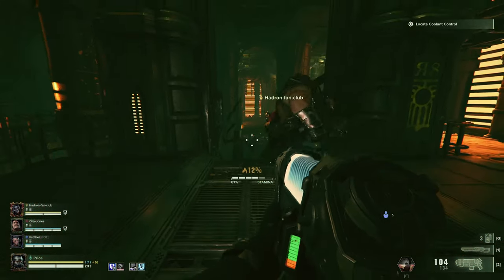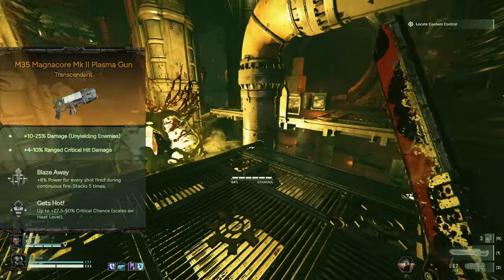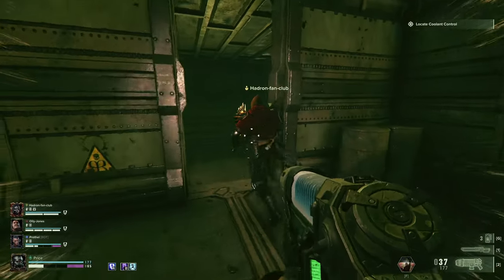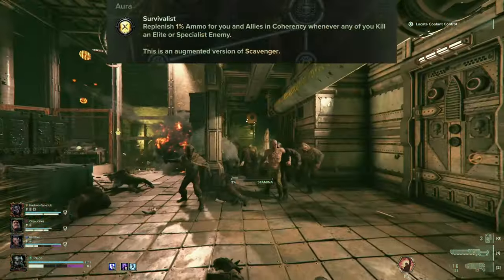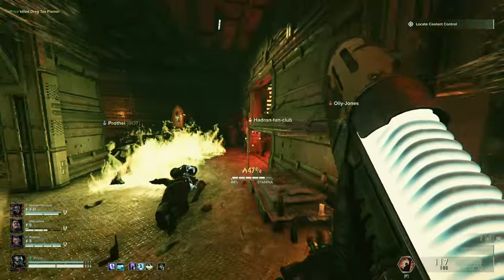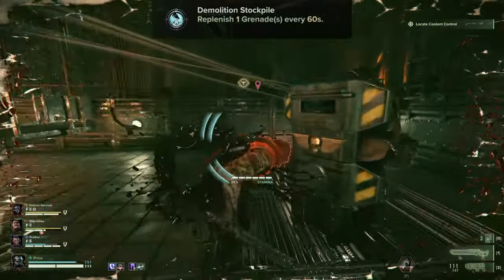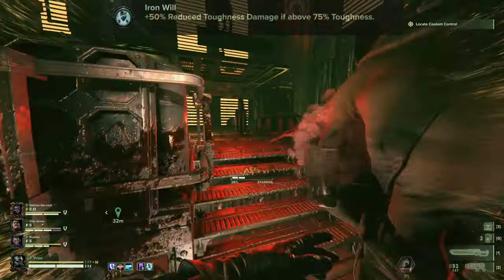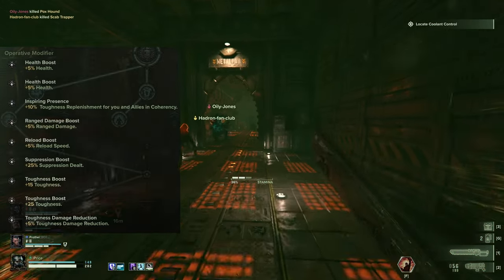ELITE GUARDSMAN - Veteran Build (Overview + Full Maelstrom Damnation Match)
Thou shalt not wear oven mitts when issued a plasma gun...

I worked on this build for weeks just to be sidelined by patch 15.
Good thing I found a way to basically make this build just as strong as it was before! :P

I love being a team player, and this build lets you shine most on the battlefield in both damage and survivability. The new keystone abilities for Veteran have been interesting to adjust too, it'll still take some time but eventually I will find more ways to become even more deadly.

Does anyone even read this? If so hello random description reader :D

Contents of the Video:
0:00 - Intro (Question for you)
0:40 - Loadout
1:58 - Talent Tree
2:14 - Skill Overview
7:02 - Outro (Power Matrix | Damnation Maelstrom I - II)
30:02 - Thx 4 watchin :)